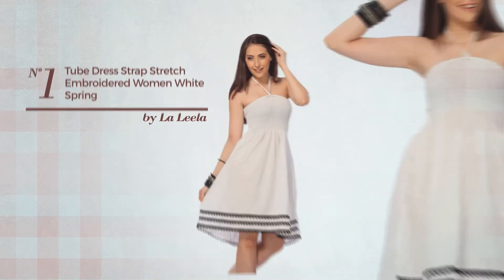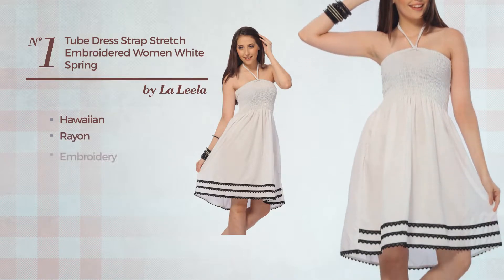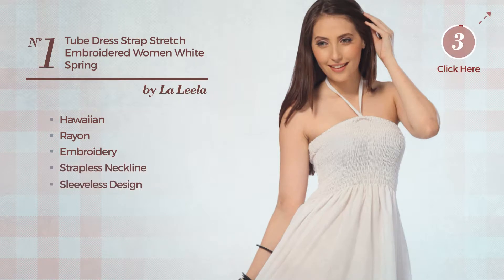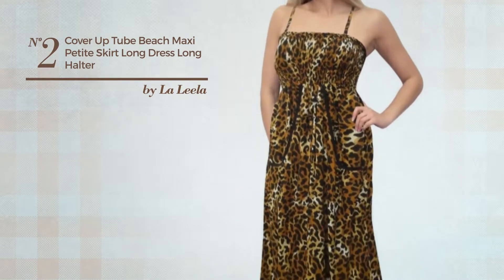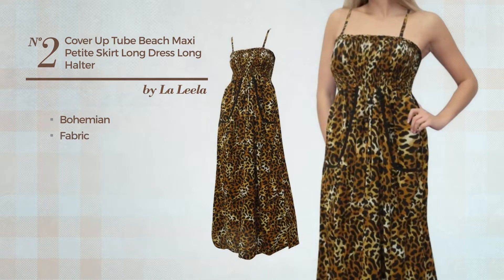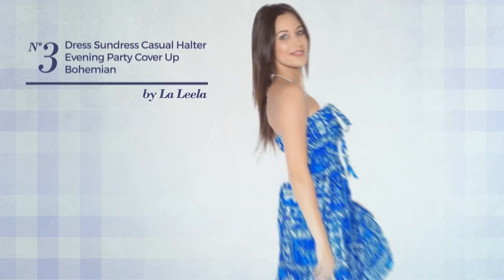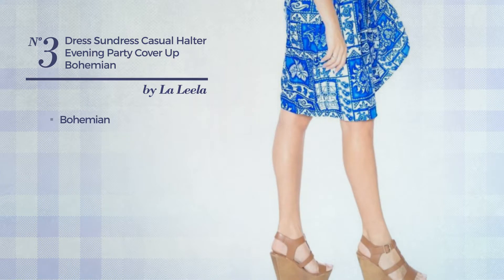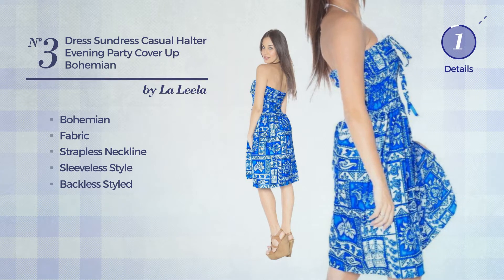4 Hand Picked Off the Shoulder Dresses By La Leela, Winter 2017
4 Hand Picked Off the Shoulder Dresses By La Leela, Winter 2017

Shop for Off the Shoulder Dresses By La Leela, Winter 2017
La Leela Tube Dress LARGE RAYON Strap Stretch HAND Embroidered Women White 0-14 Spring Summer 2017

Cover up Tube Beach Maxi Petite Skirt SunDress Long Dress Long Halter Evening Party Summer Bohemian Swimsuit Spring Summer 2017

Dress Sundress Casual Halter Evening Party Cover up Bohemian Swimsuit Skirt Tube Maxi Petite Bathing Suit Beach Backless Spring Summer 2017

Party Cover up Bohemian SunDress Long Halter Evening Swimsuit Tube Dress Long Maxi Petite Bathing Suit Skirt Beach Midi Spring Summer 2017

Try also